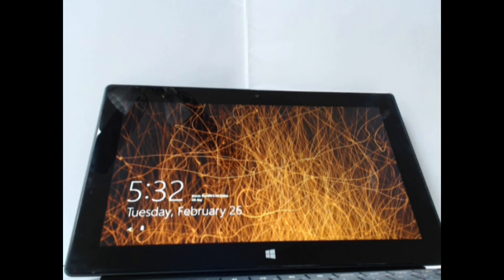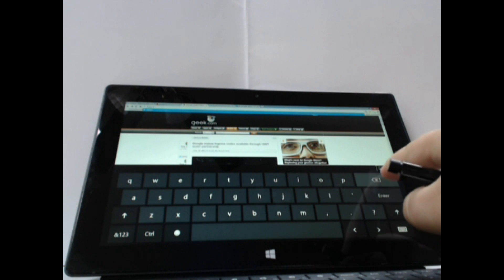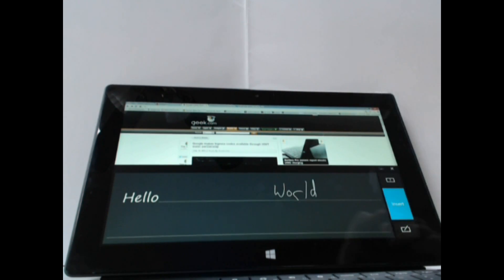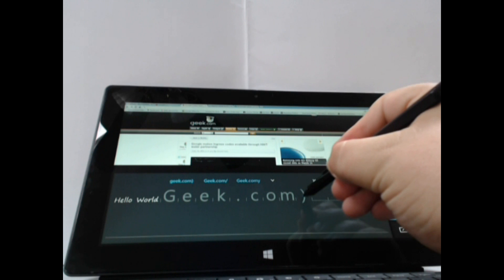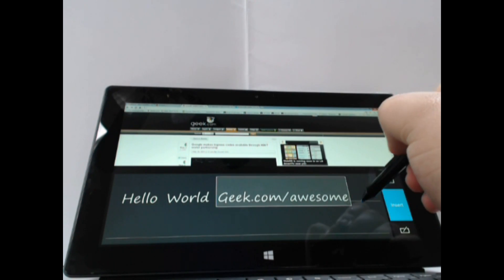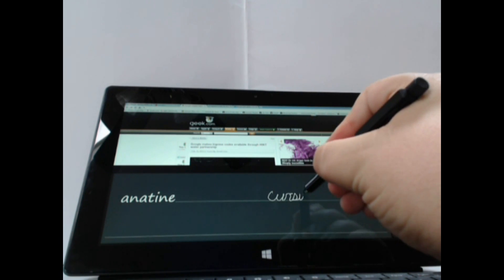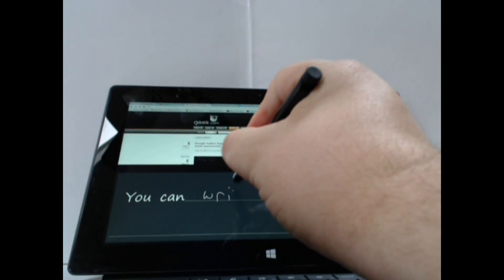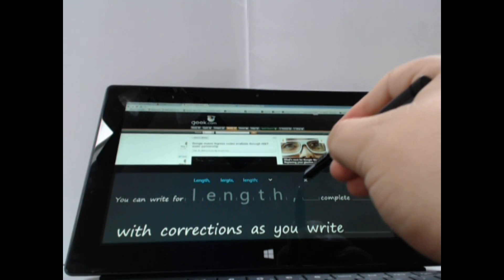Handwriting on the Surface Pro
A quick look at the powerful handwriting features of Windows 8 on the Surface Pro